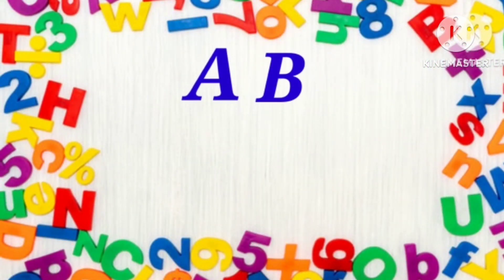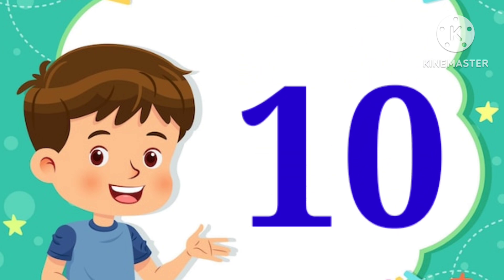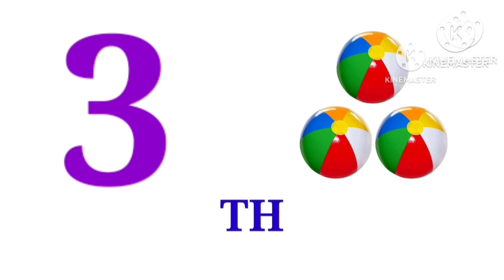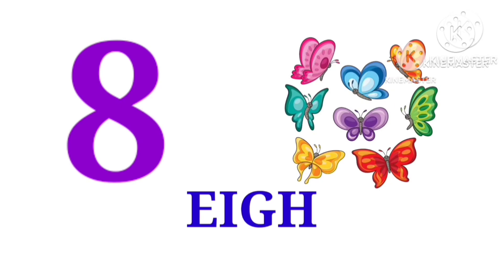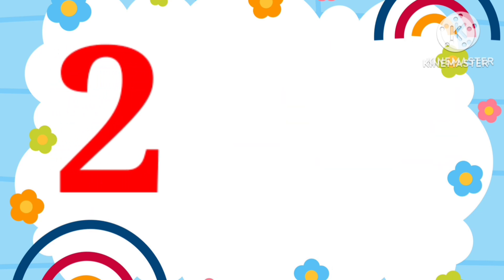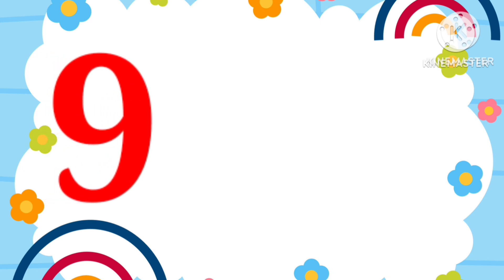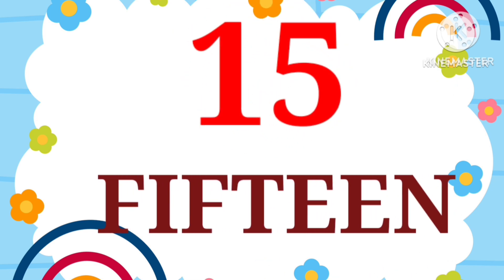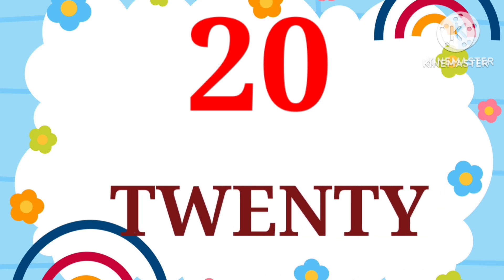COUNTING, NUMBERS/1TO20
COUNTING, LEARN NUMBERS, 1 TO 20,
1TO50